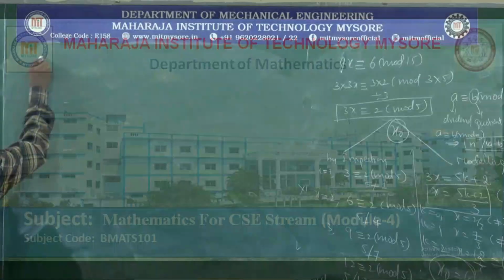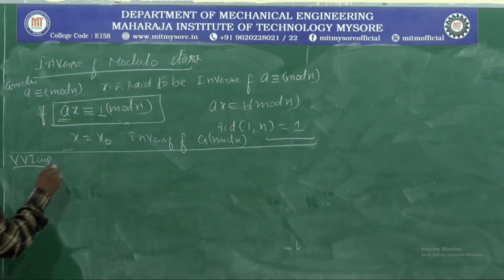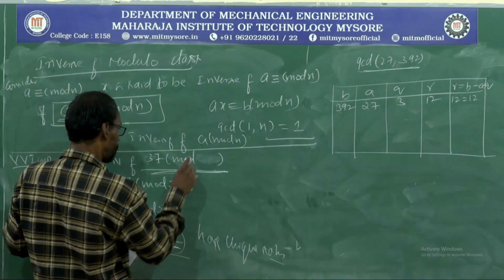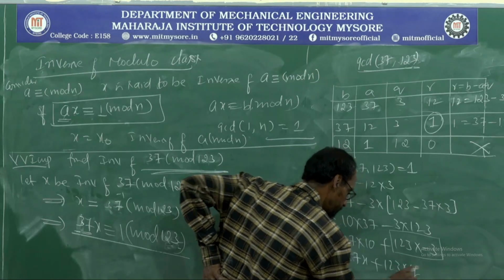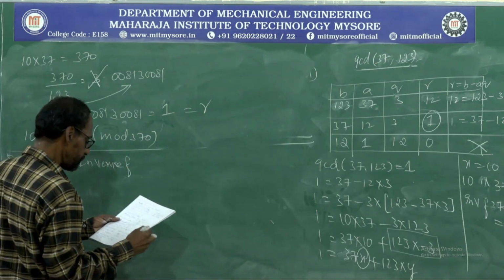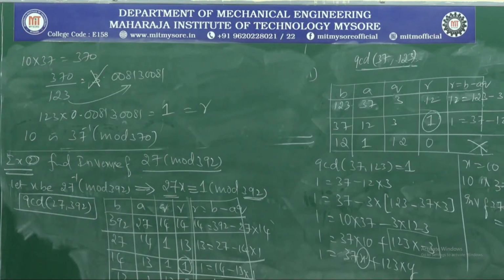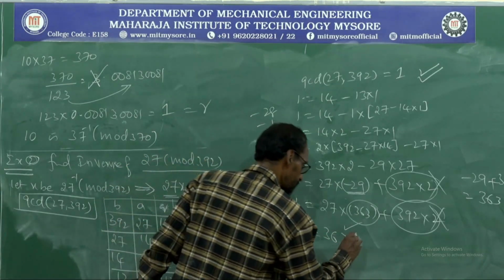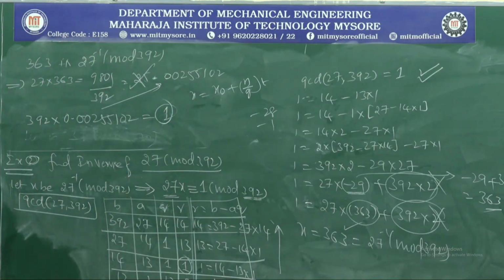M4/S5/Modular Arithmatic 5/BMATS101